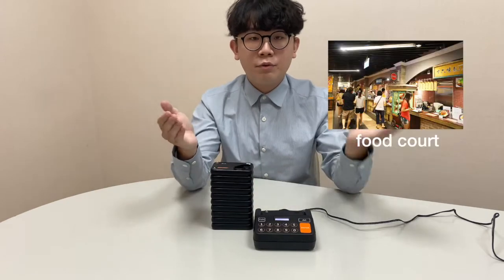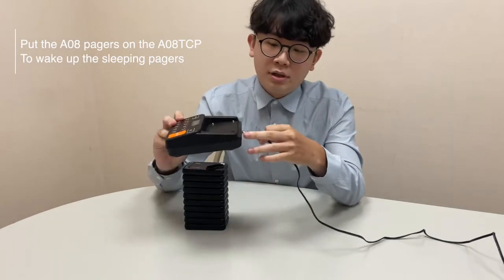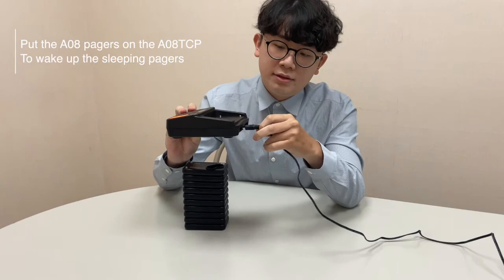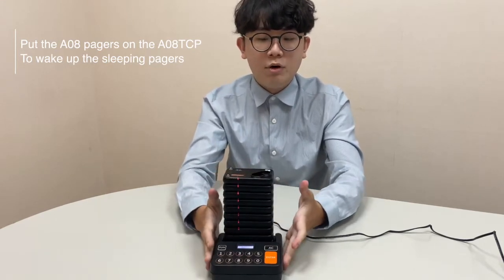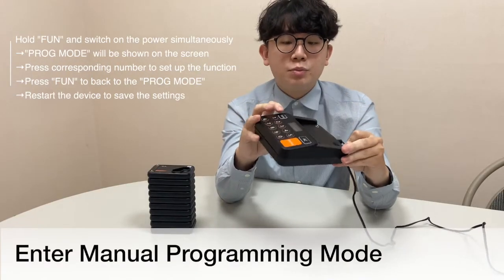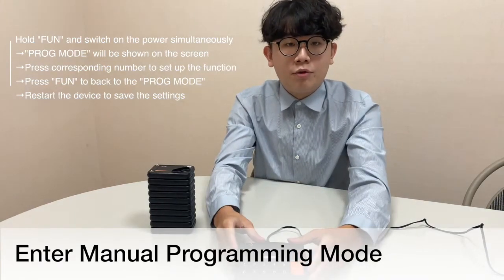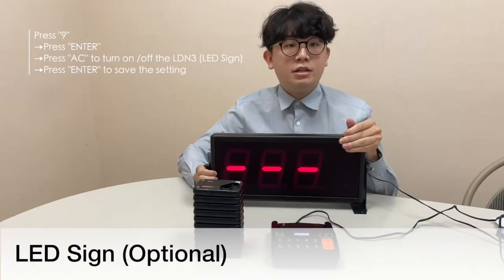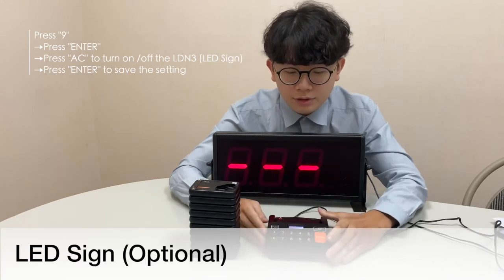【Introduction】Restaurant Paging Table Call 【AL-A08】【Restaurant Pager】【Gold Apollo 金阿波羅】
AL-A08 Guest Calling System

Perfect solution for restaurants, food court, coffee shops and bars.
● Simple & User-friendly
● Compact size, space-saving
● IP67 Dustproof /Waterproof/Shatterproof
● Lithium-polymer battery, no memory effect (no need to be fully charged for the first charge), long-
   lasting battery life, fast charging.

AL-A08 顧客取餐呼叫系統
●  餐廳、美食廣場、咖啡廳、酒吧適用
●  IP67 防塵防水、防摔
●  外觀時尚、操作簡單一手大小
●  鋰電池，無記憶效應 (無需將電力耗盡再充電) 壽命長，充電速度快